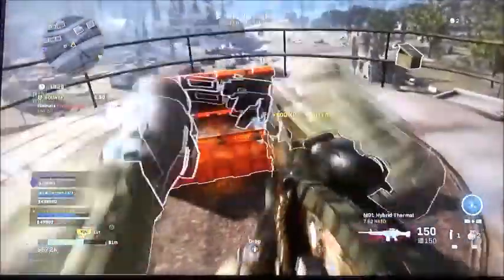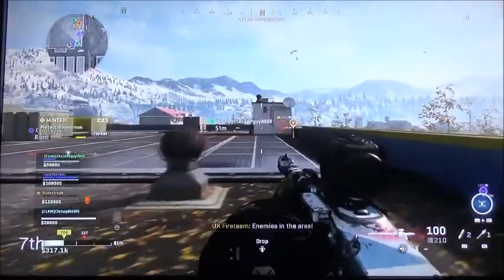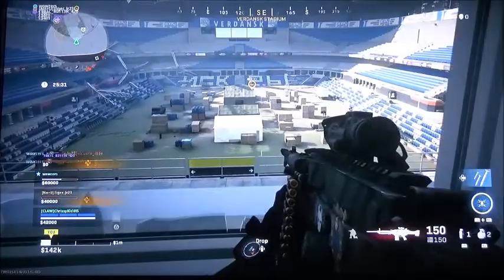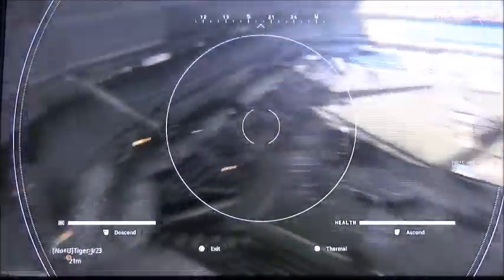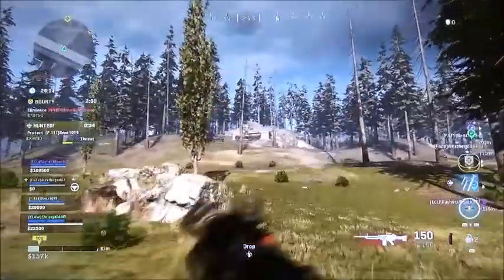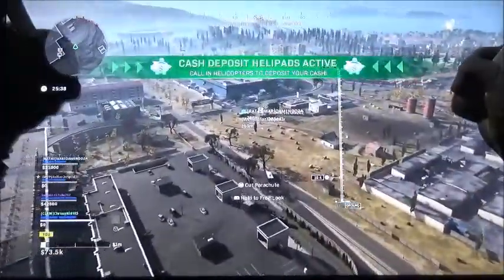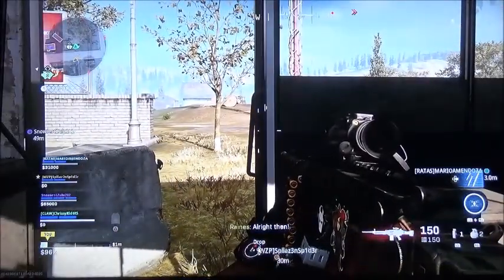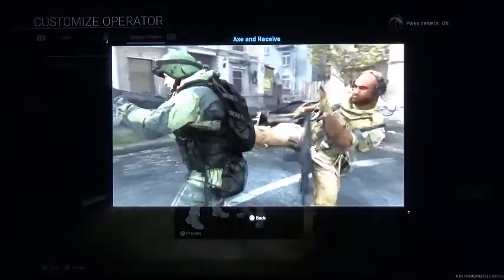Call of Duty Warzone Unlocking Raines